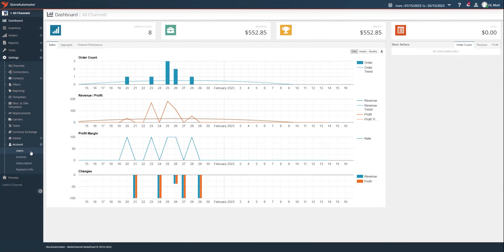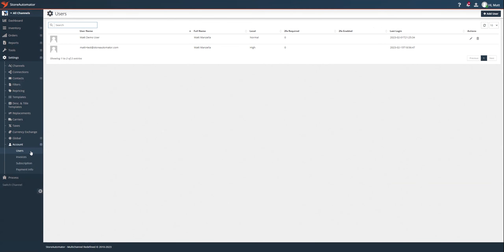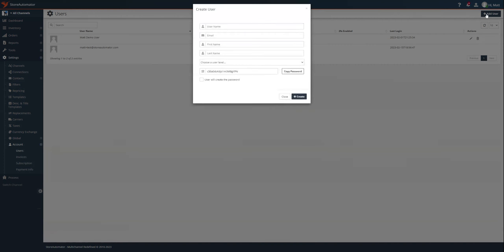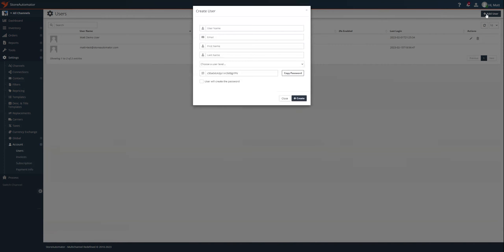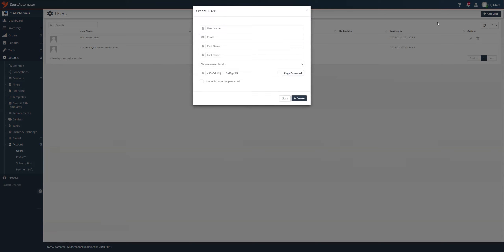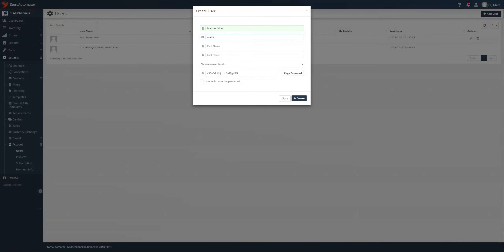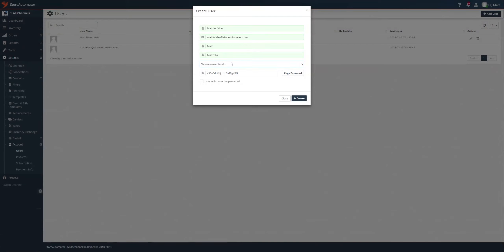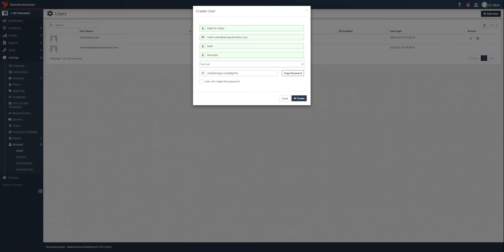Add a new user to your Store Automator account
This video is a quick walkthrough on adding a user to your account.